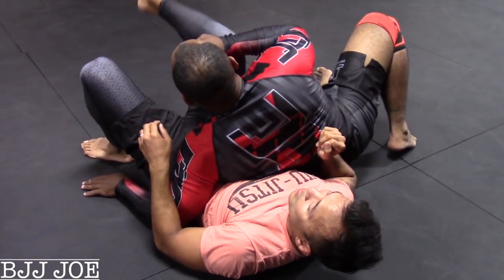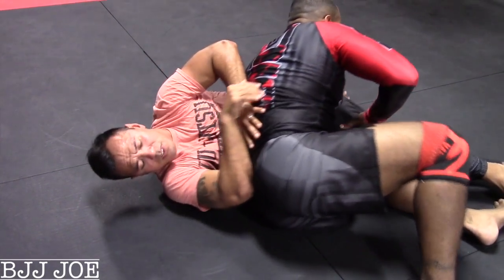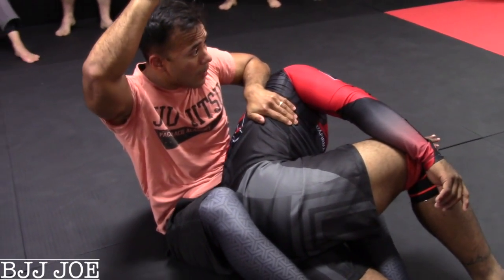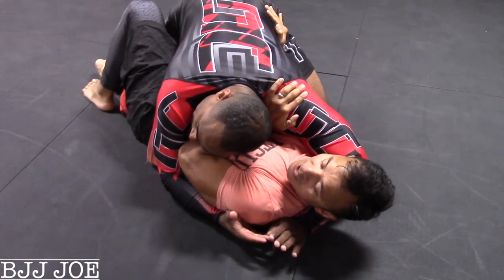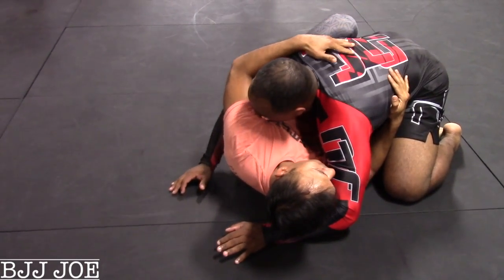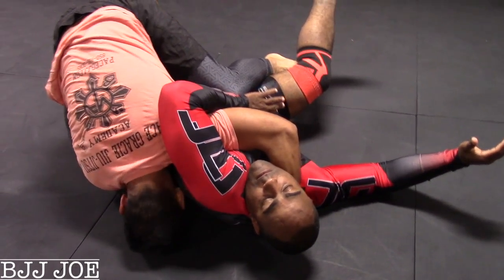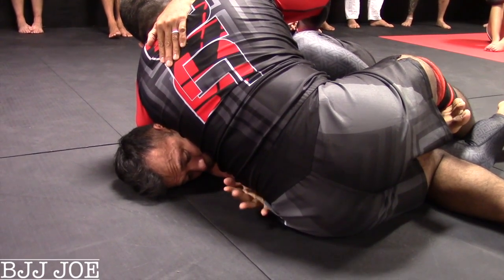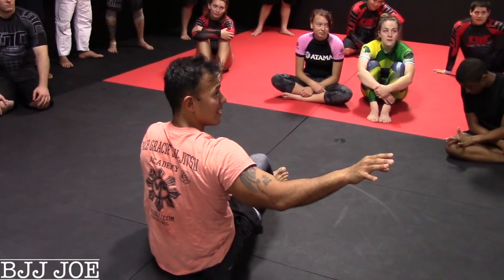Half Guard | Sweeps with Professor Marcello Alcantar, Pace, FL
Marcello Alcantar is an active duty service person and avid martial artist. He is stationed in the local area and after many months of searching for a place that thrives on community and fellowship he found Pace, Florida. Marcello, his wife Jasmin, and three children are all practitioners of the art of Gracie Jiu Jitsu. His families love for Gracie Jiu Jitsu and their wish to contribute to the people of Pace compelled them to establish the first Gracie Jiu Jitsu Academy under Pedro Sauer. Master Pedro Sauer is a legendary 7th degree master of Gracie Jiu Jitsu and received his black belt from the one and only Gracie Champion, Rickson Gracie himself in 1985.
​Professor Marcello Alcantar and his family not only bring an authentic and well documented lineage of Gracie Jiu Jitsu to Pace, Florida, but a unique style of teaching that focuses on personnel development, growth, family, and community. Gracie Jiu Jitsu is a way of life on and off the mat and the Alcantar family look forward to sharing their positive energy, culture, and love for community with the people of Pace.